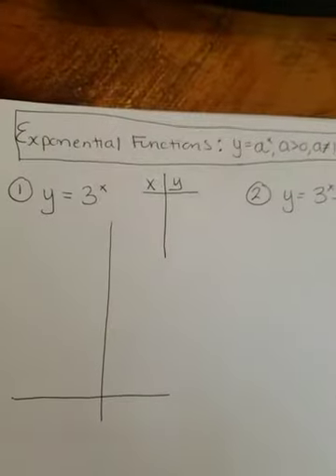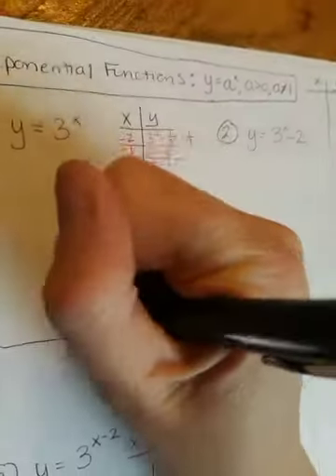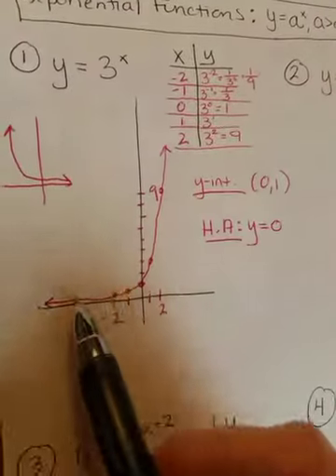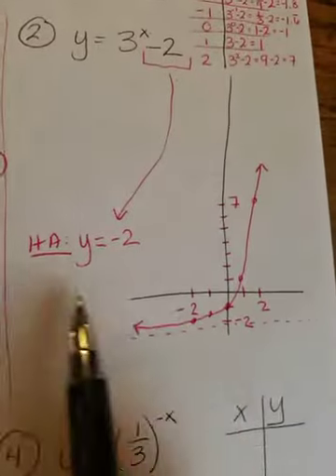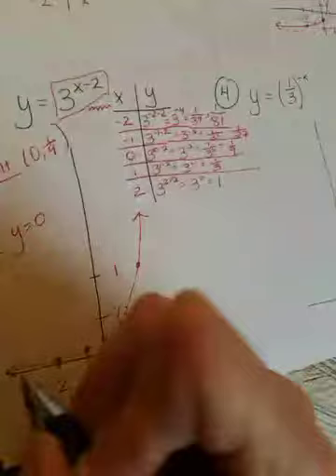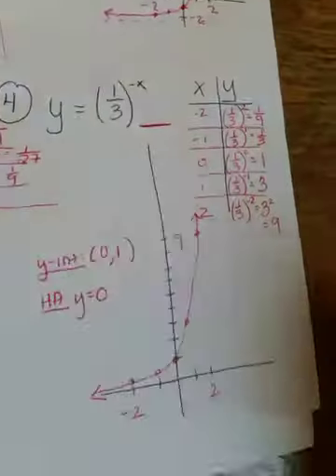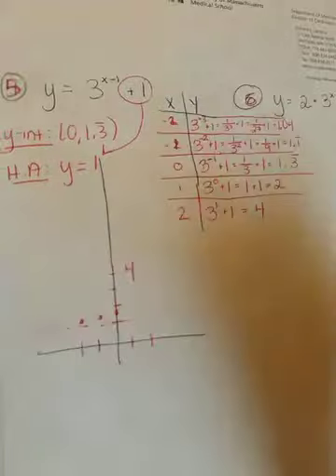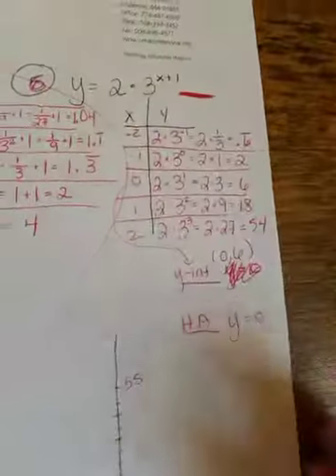A1P2CP Exponential Functions